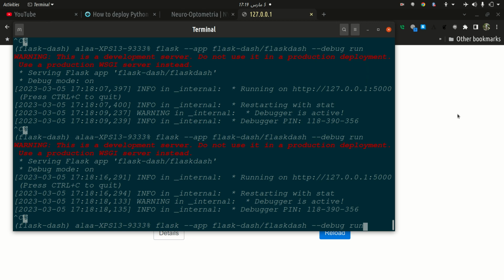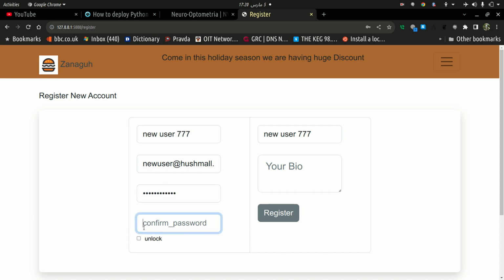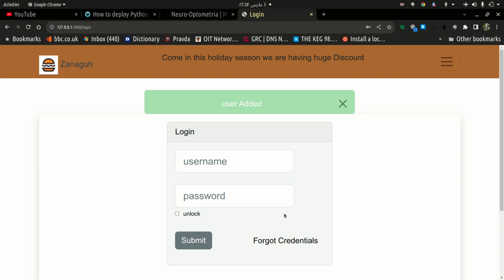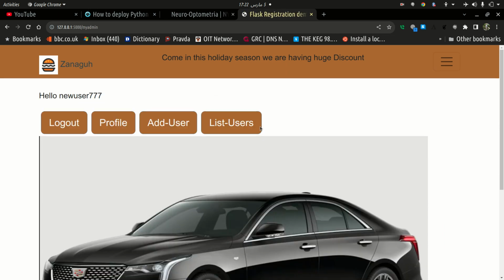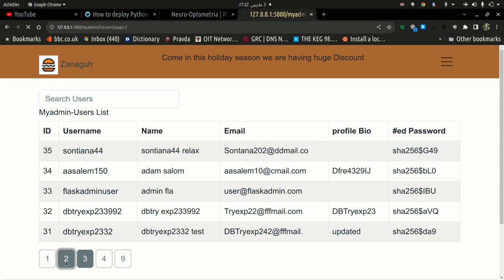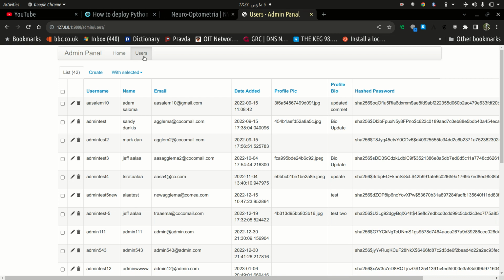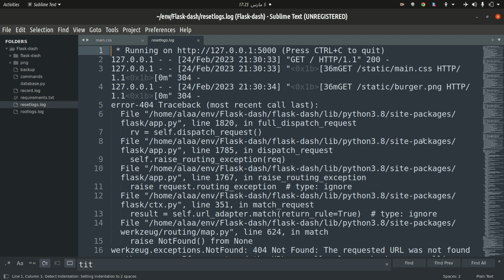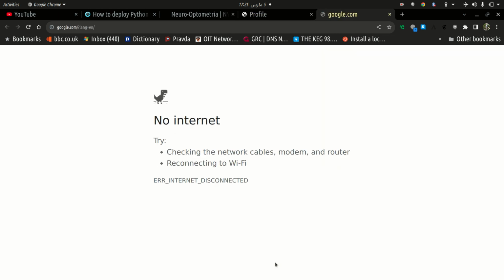demo Screencast 2023 03 05 17:27:32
Users Management web-app, Am using Bootstrap-5 while Flask-Admin uses Bootstrap-2 and 3-- that log templates not found message when logging all  'EXPLAIN_TEMPLATE_LOADING'.